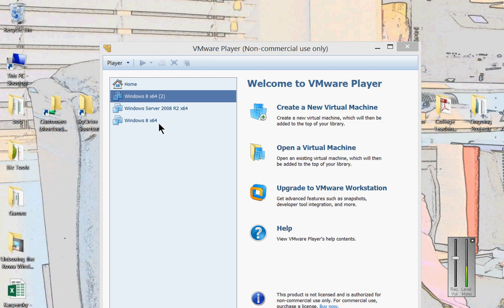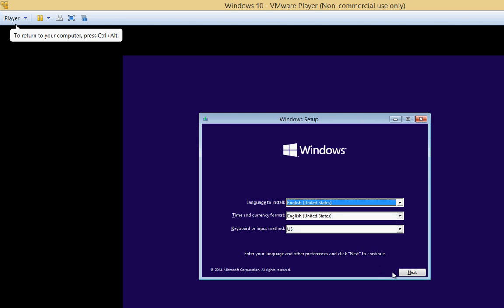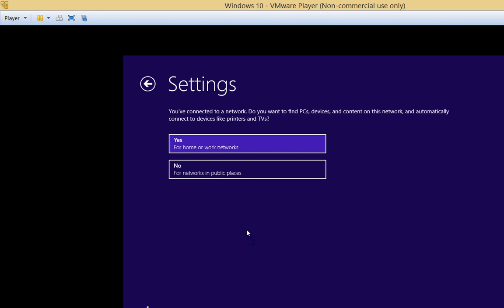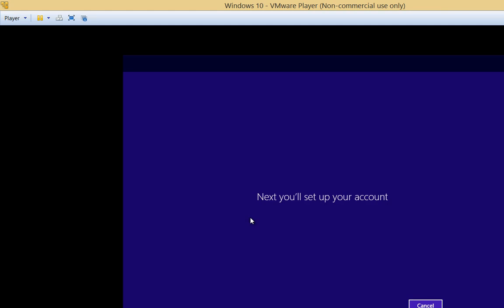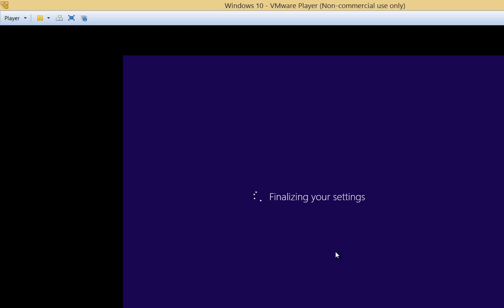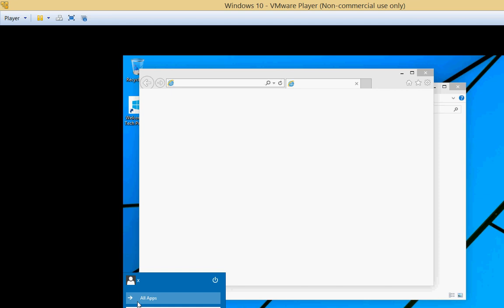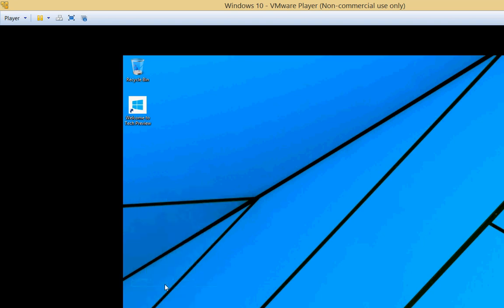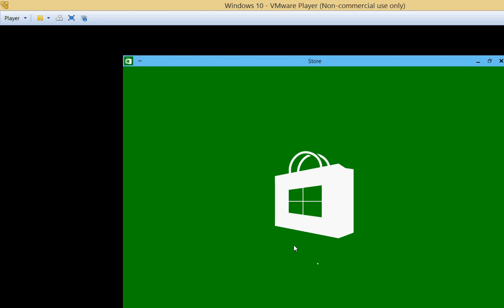How to install Windows 10 on VMWare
Author, teacher, and talk show host Robert McMillen shows you how to install Windows 10 on VMWare